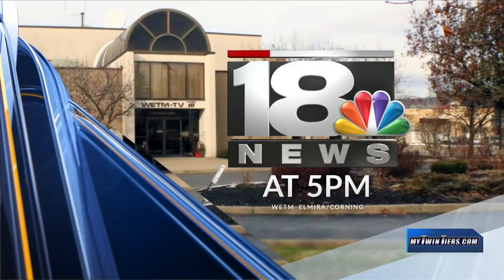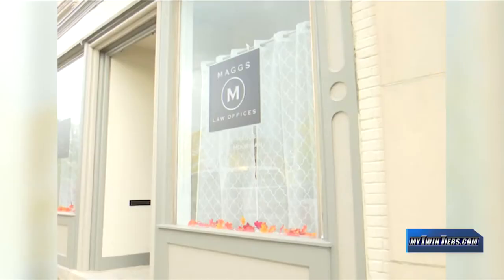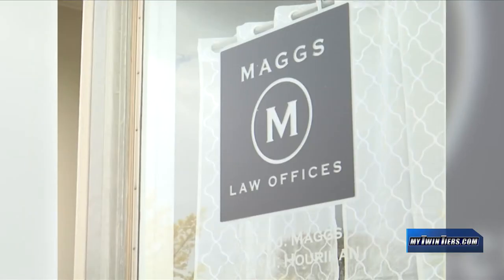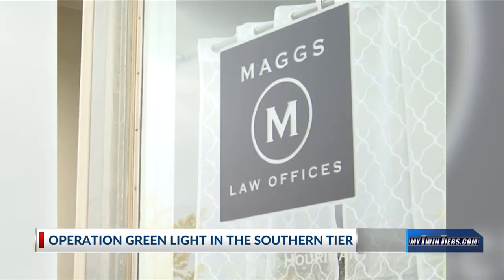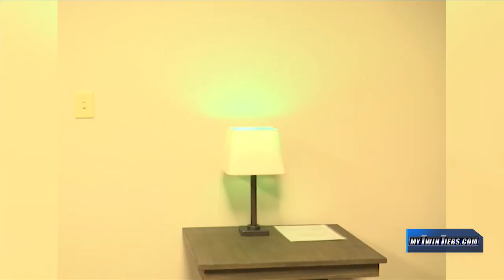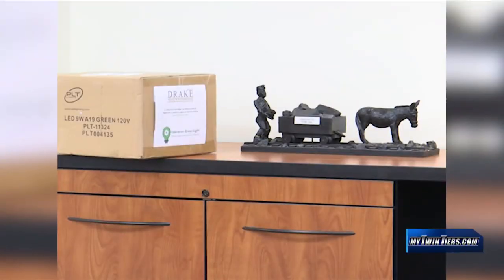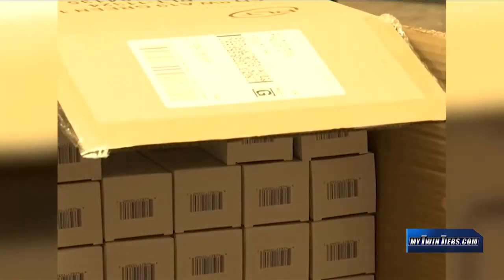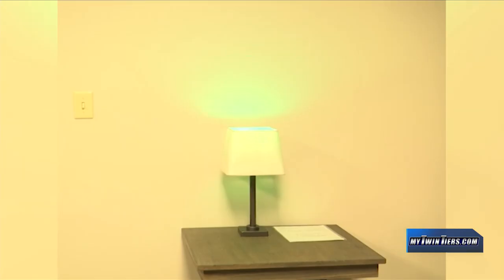Businesses across the Southern Tier handing out green light bulbs to support veterans